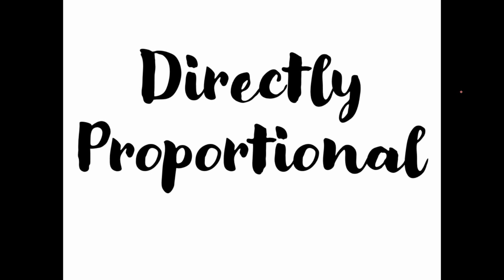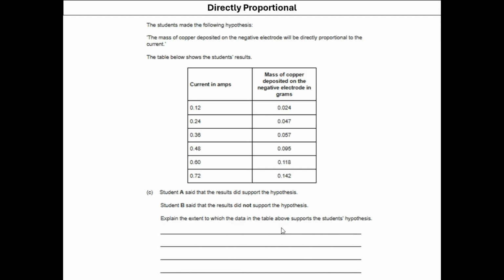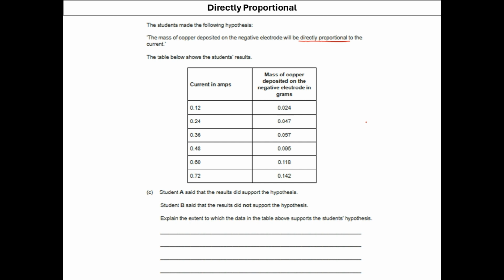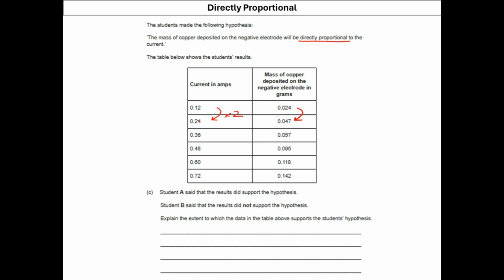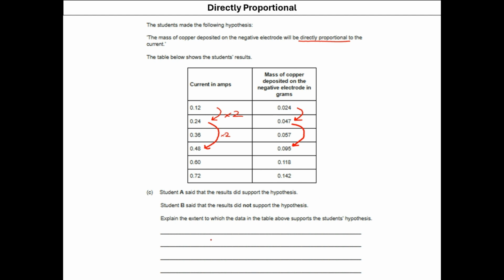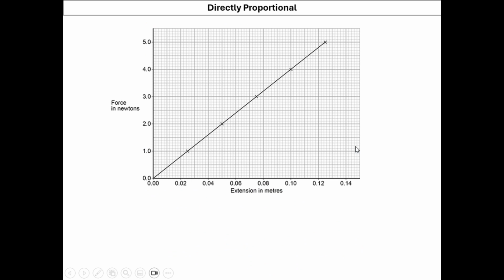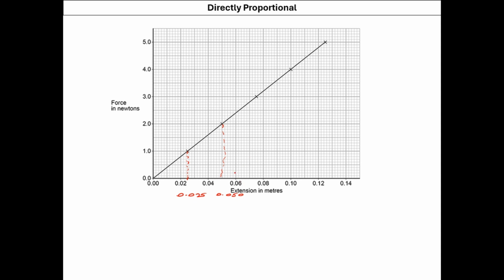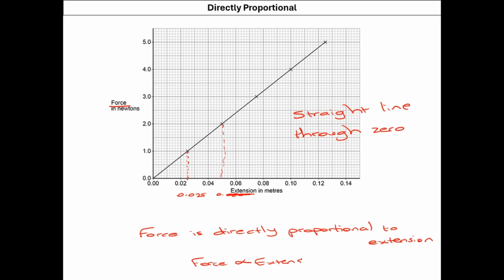Directly Proportional Revision and Questions